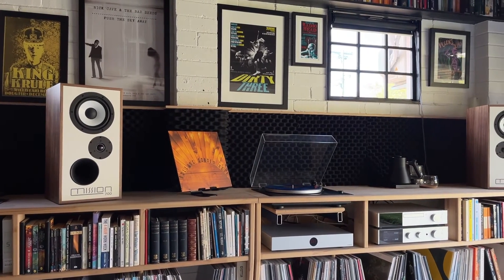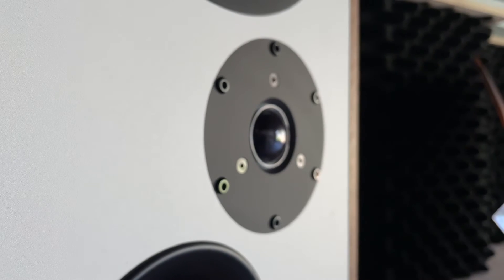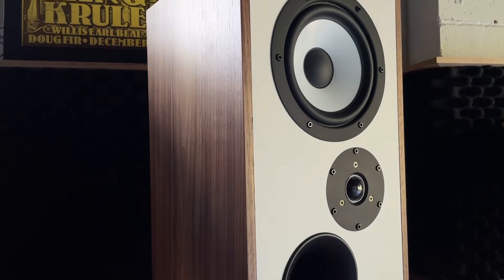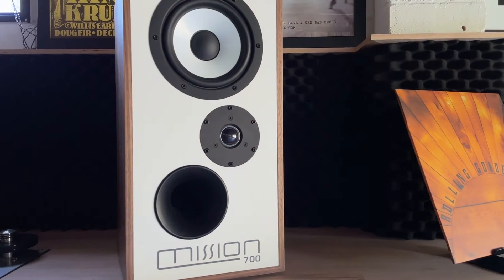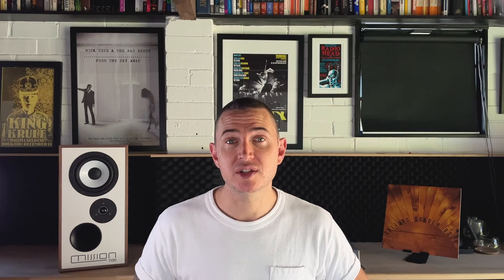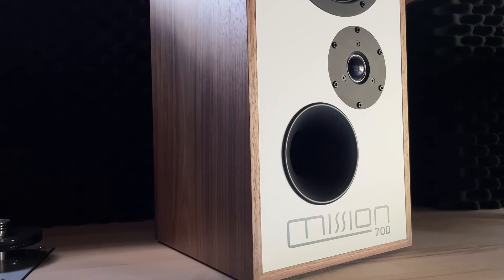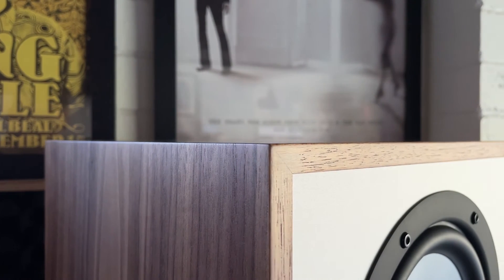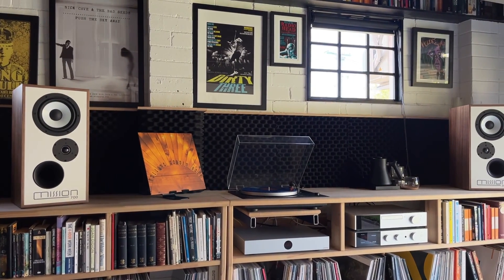Mission 700, more than mere nostalgia?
Vintage speakers are unquestionably cool, supported by their meteoric rise in recent popularity. But is Mission 700 more than a piece of mere nostalgia marketing? Well, larger cabinets with bigger drive units do have acoustic advantages over modern slim speakers with smaller footprints. So it might not be nostalgia; it just might be physics.